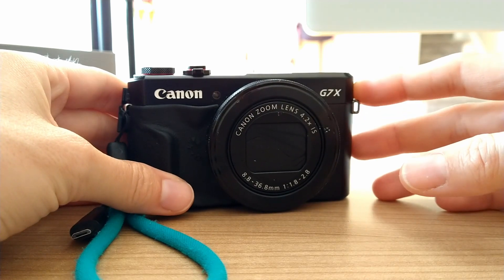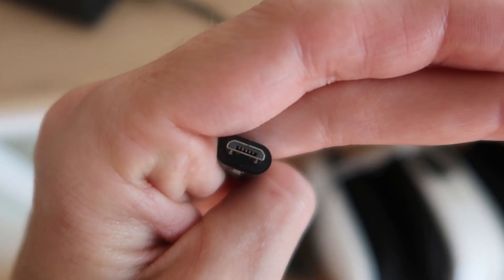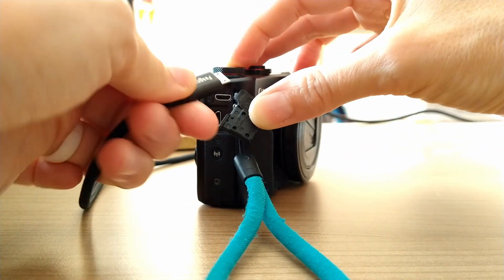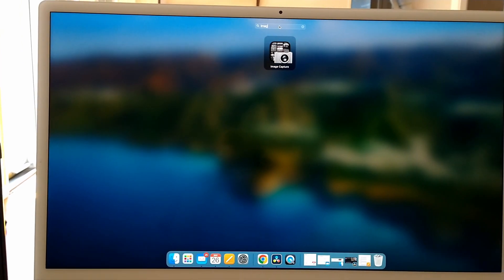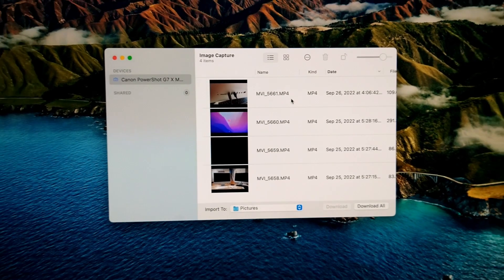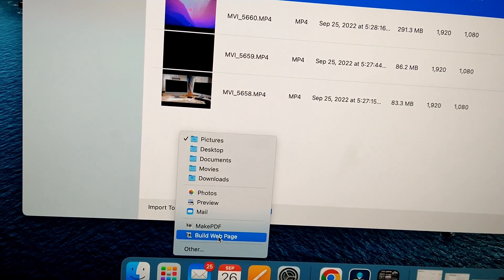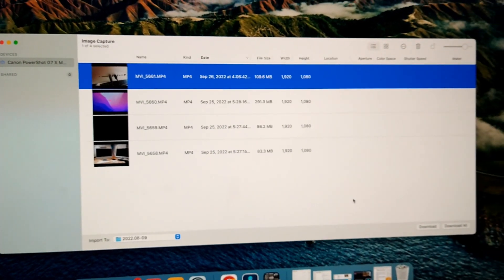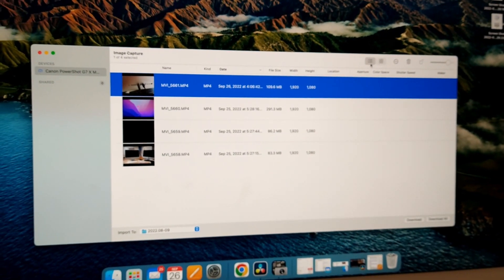How to transfer photos & videos from Canon G7X Mark ii to iMac 24"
Fasgear USB C to Micro USB cable
iMac 24" computer
Canon G7X Mark ii camera

My new iMac doesn't have a SD card slot so I did some researching and found all you need is a micro USB to USB C cable to connect the camera (probably any camera??) to the Mac, then open up IMAGE CAPTURE, choose the destination, select "delete after transfering" (if you want it to, which saves you having to delete them. manually), and send! SO EASY!!!